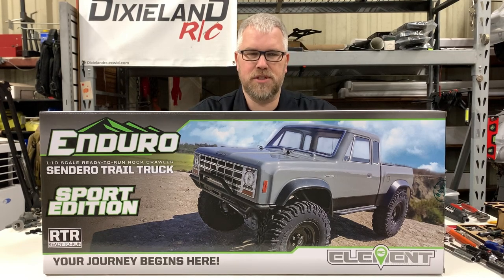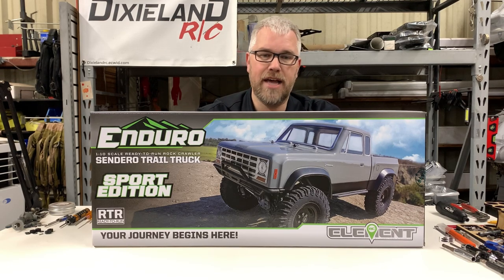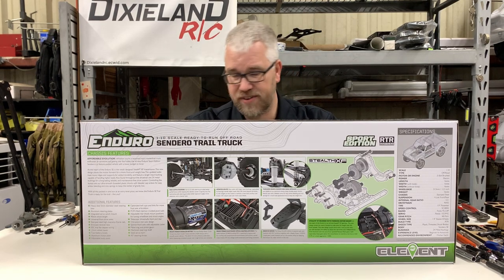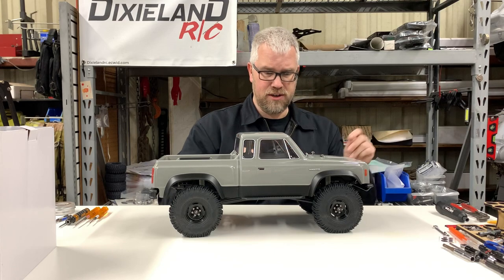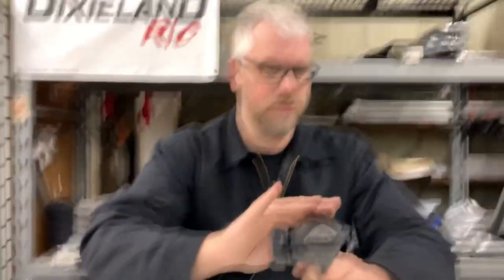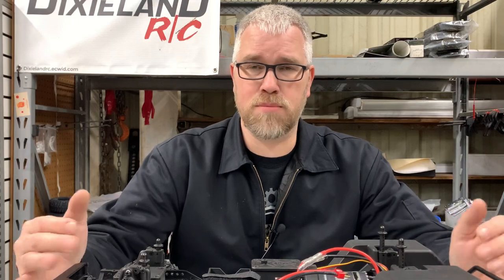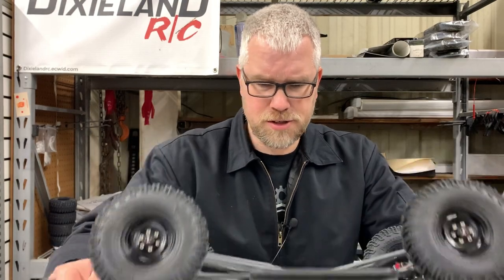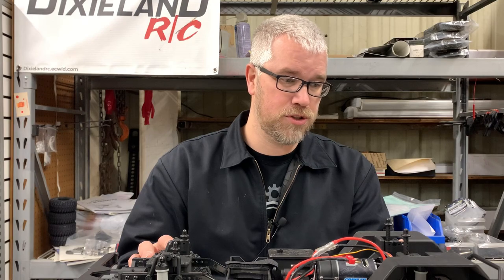UNBOXING - Element Sendero SE - $299 Rtr - Is it worth it??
Today we unboxed the  new Element Sendero SE. Fantastic truck for $299. Lots of new features plus some of the same old stuff. Come check it out.